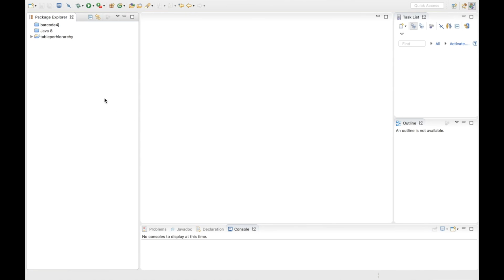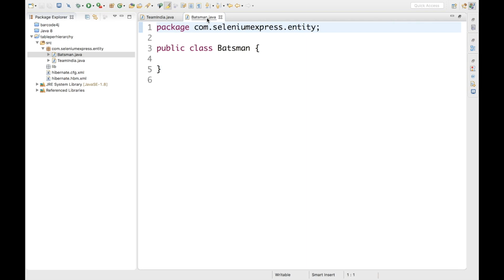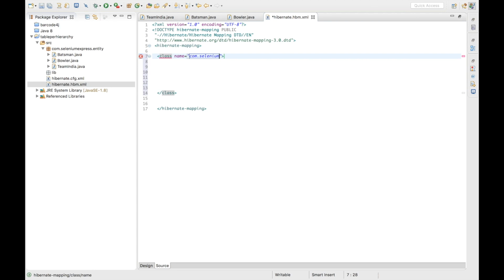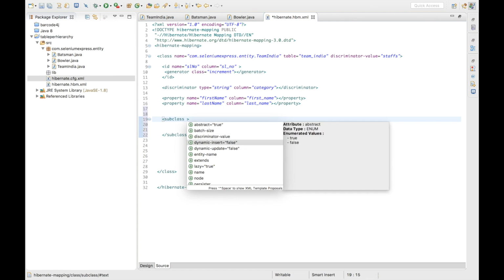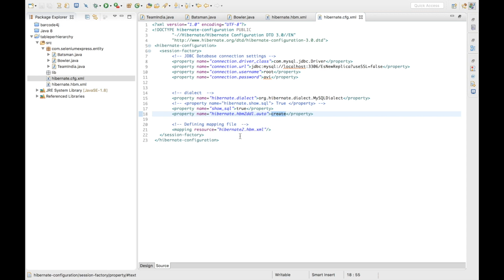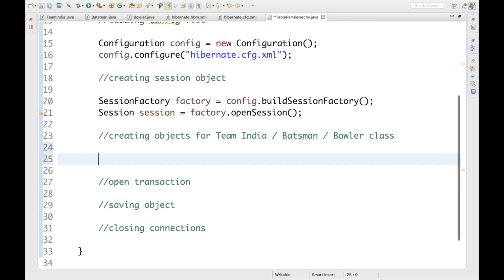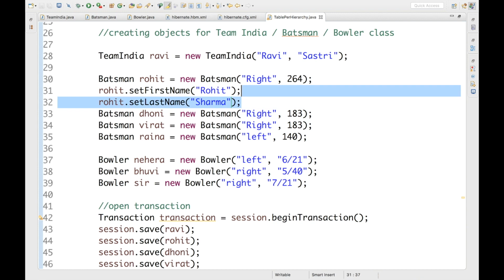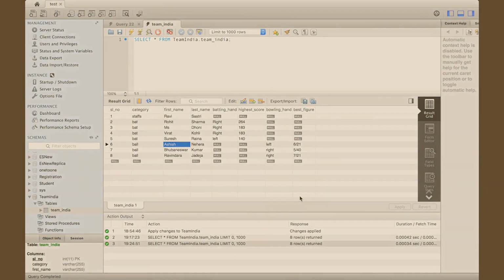Table per class example || Inheritance mapping in hibernate || java hibernate tutorial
In this tutorial, we will cover the first type of inheritance in hibernate which is table per class hierarchy and we will learn how to do hibernate inheritance mapping with a complete example.

This is a continuation video of my hibernate inheritance mapping series.

watch the first tutorial by clicking on the below link :

learn inheritance in hibernate like a pro || table per class hierarchy in hibernate || STEP BY STEP

table per class hierarchy basically means we need to represent all our parent class and subclass data with a single table.We will separate the data by using a special column called discriminator column.

In our coming tutorial we do the following things:-

we will represent the data with table per class concept by using annotation.